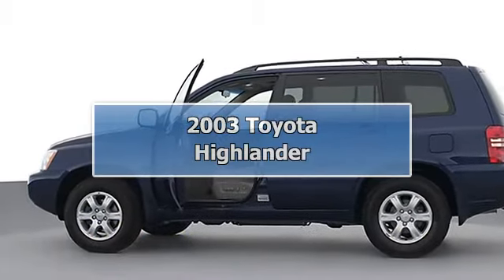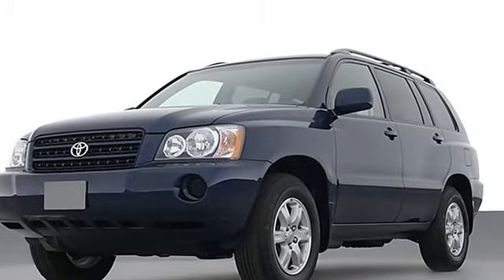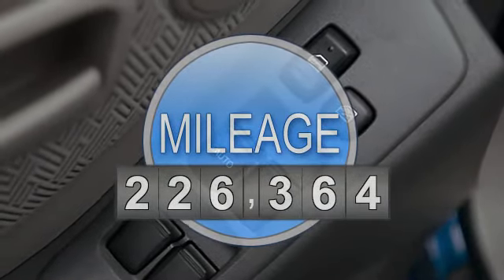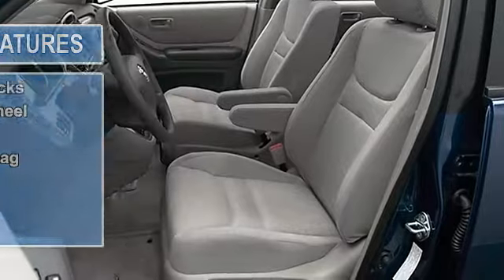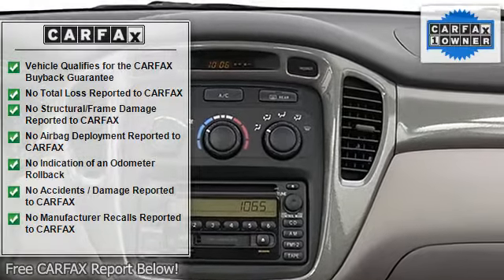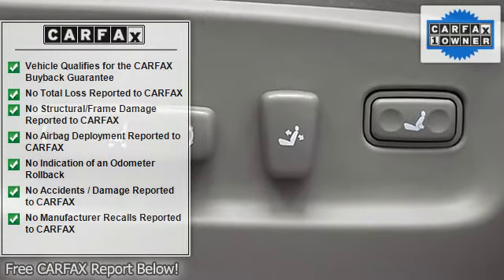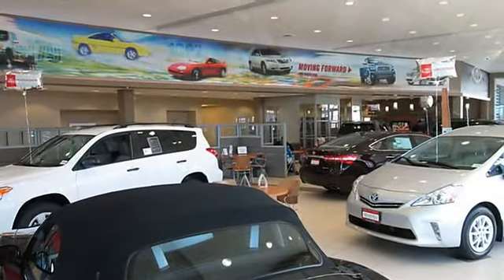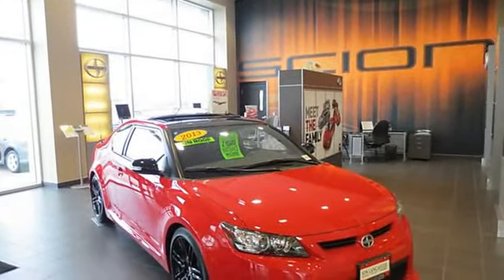2003 Toyota Highlander - Jon Lancaster Group - Madison, WI 53718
For Sale: 2003 Toyota Highlander
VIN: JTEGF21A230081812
Engine: 3.0L DOHC MPFI 24-valve V6 engine
Drivetrain: Front Wheel Drive
Transmission: 4-Speed Automatic
Mileage: 226,364
Color: BLUE (exterior) Other (interior)

Features:
This 2003 Toyota Highlander four doors four doors V6 S U V features a 3.0L DOHC MPFI 24-valve V6 engine 6cyl Gasoline engine. It is equipped with a 4 Speed Automatic transmission. The vehicle is BLUE with a Other interior. - Air Conditioning, Cruise Control, Power Steering, Power Windows, Power Door Locks, Tilt Steering Wheel, Driver Airbag, Passenger Airbag, Anti-lock Brake System Brakes, AM-FM, CD Player - Contact Toyota Sales at or for more information. -